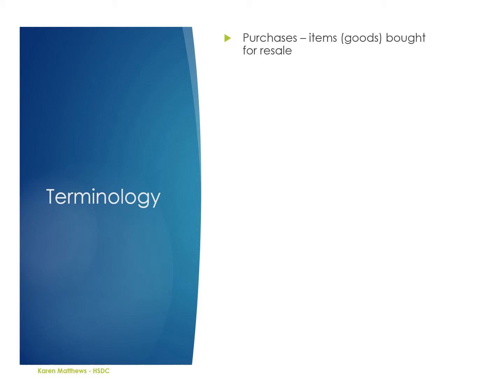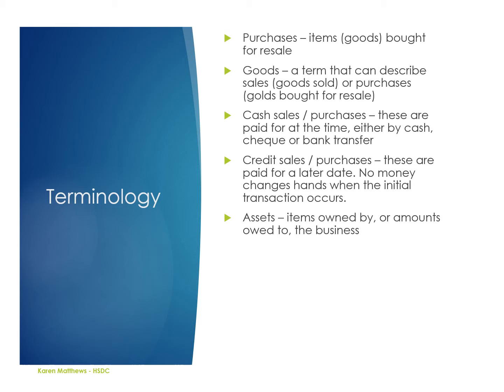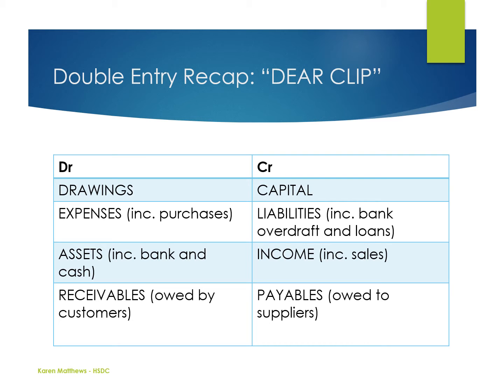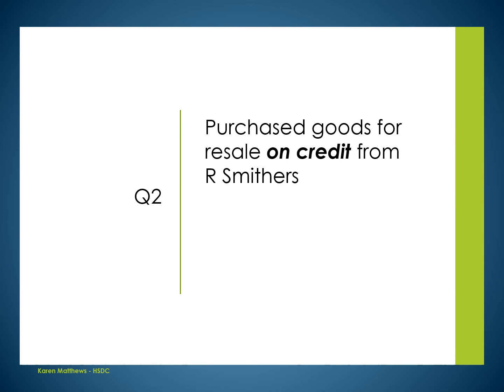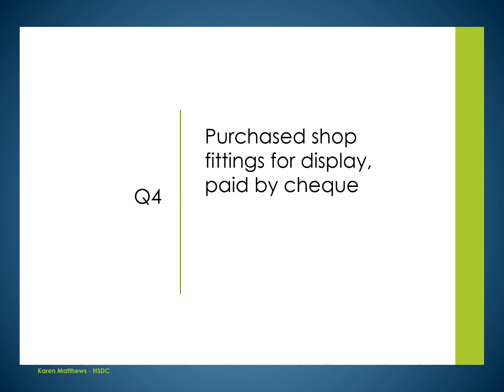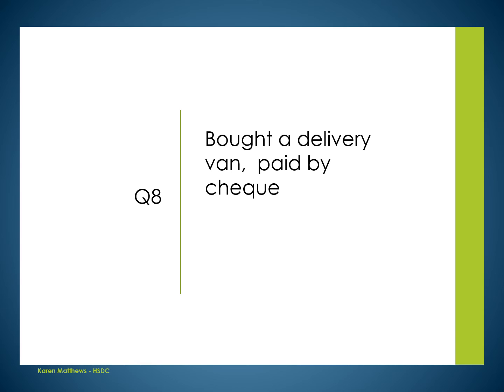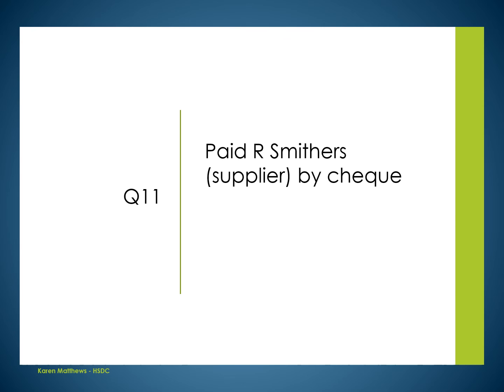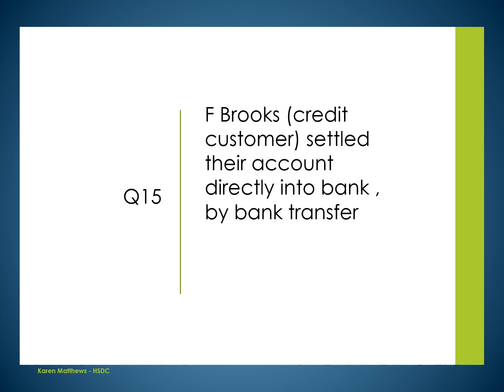Double Entry Recap: Terminology and Transactions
Takes you through the basics of double-entry from terminology, DEAR CLIP (formerly known as DEAD CLIC or maybe even PEARLS) and discusses the entries required for a series of cash and credit transactions.